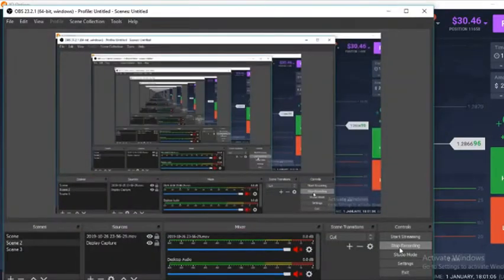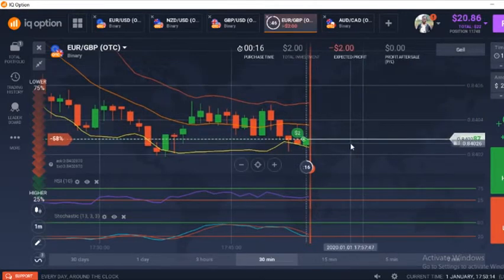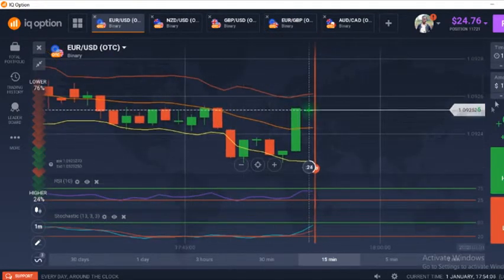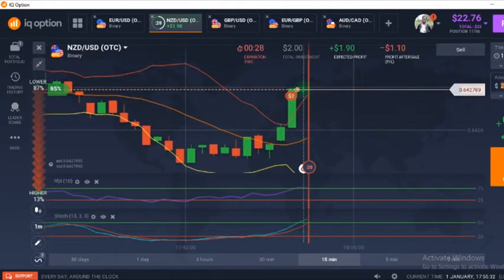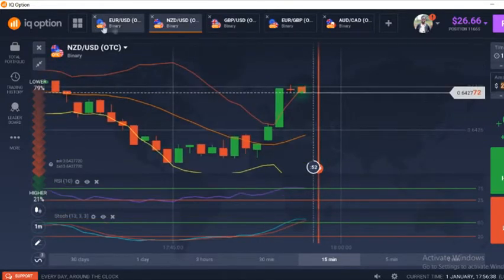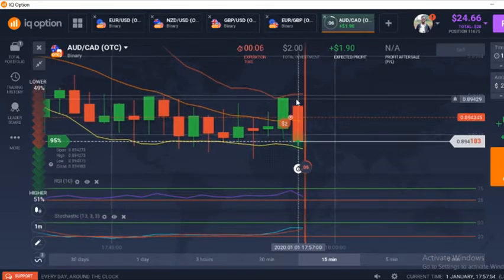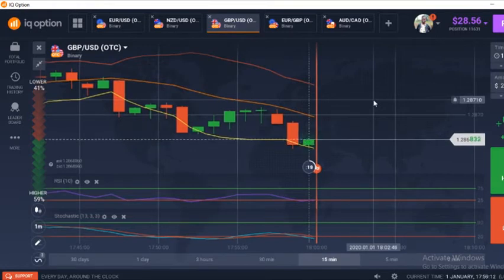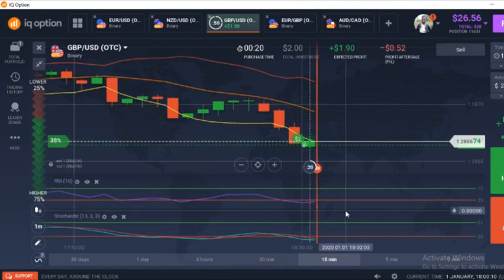how to earn online in 2020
Follow and DM on Instagram “CFDs are high-risk products. 74–89% of retail accounts lose money when trading CFDs. Consider whether you can afford to take this risk.”